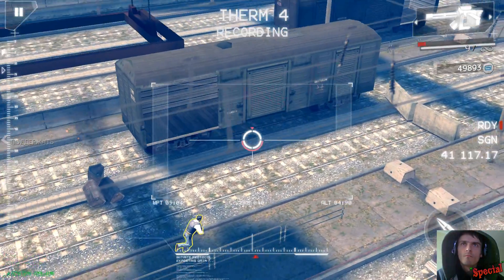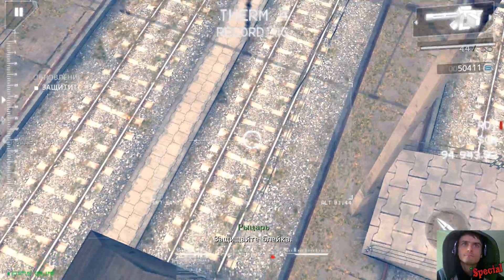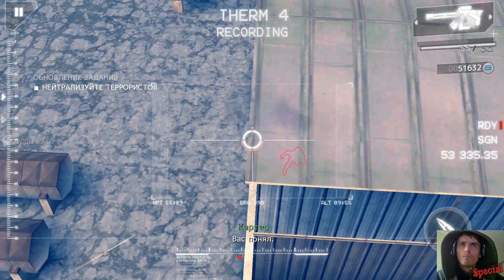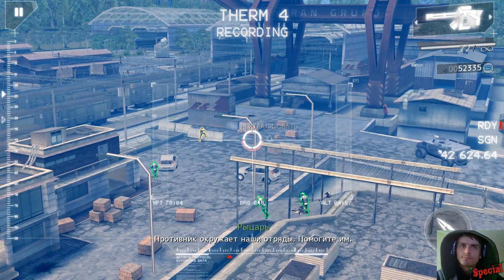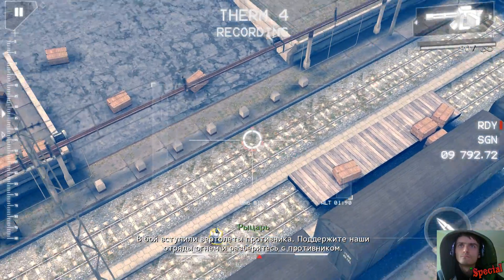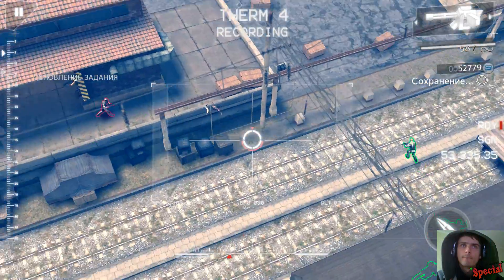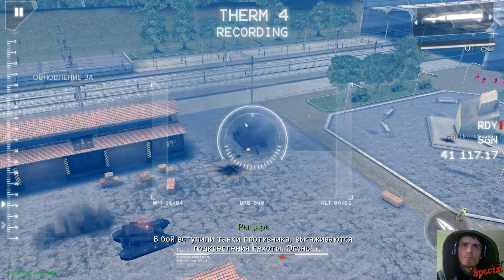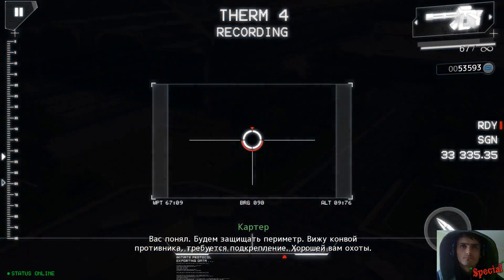Прохождение Modern Combat 4: Zero Hour #7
Modern Combat 4: Zero Hour - новая сюжетная линия популярного экшена на Андроид от компании Gameloft.